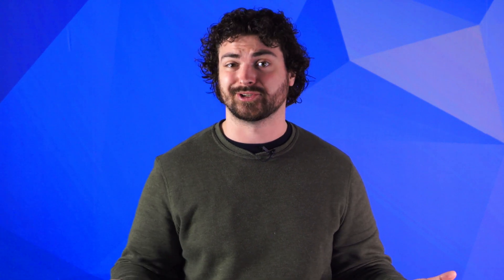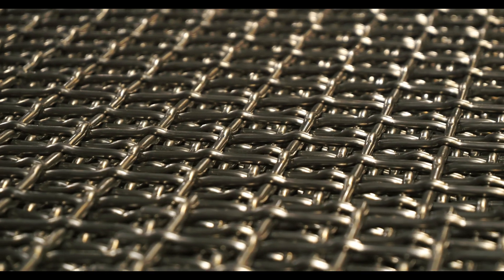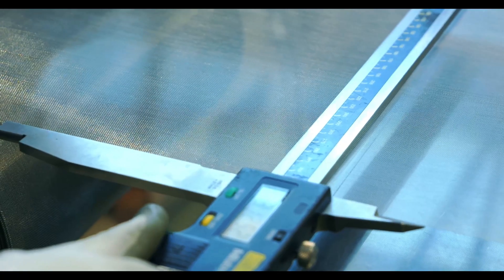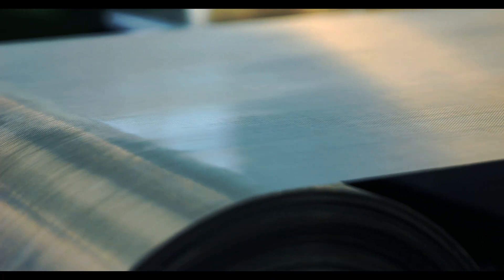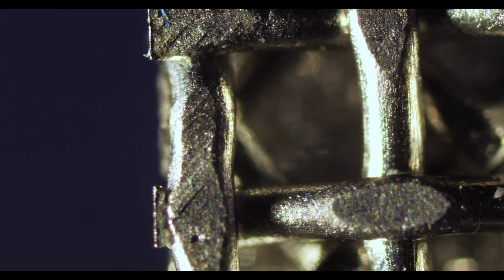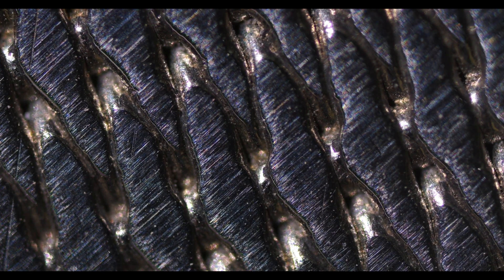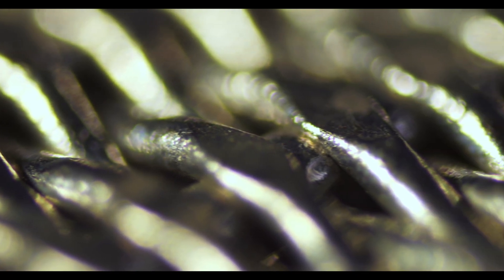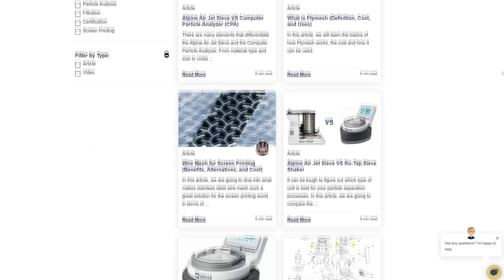Calendaring Wire Mesh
Not sure if you need your mesh calendared? Or not sure what it is? Andrew Kotlar explains everything you need to know to make an informed decision.
0:00 Introduction
0:54 What Does It Mean to Calendar Wire Mesh?
1:14 What Does It Look Like to Calendar Wire Mesh?
2:16 Why Calendar Wire Mesh?
3:17 What Are the Disadvantages of Calendared Wire Mesh?
4:01 Outro and Information